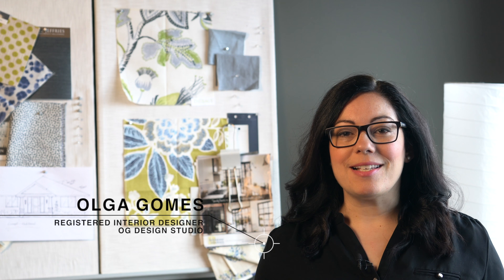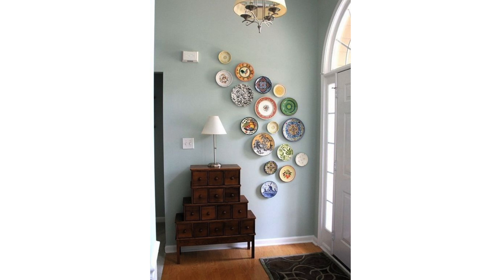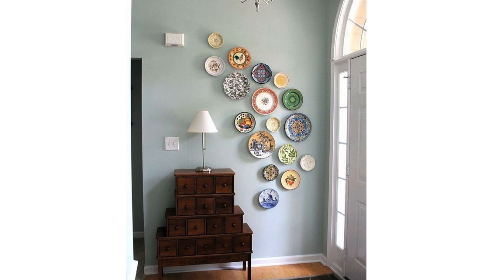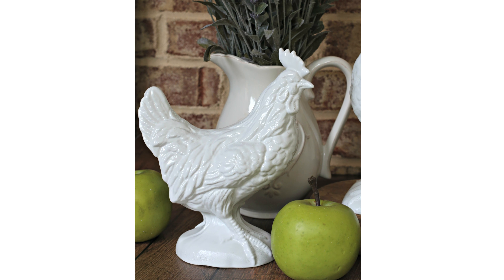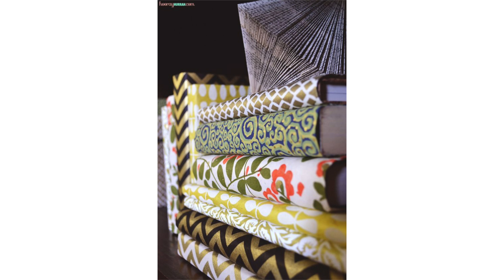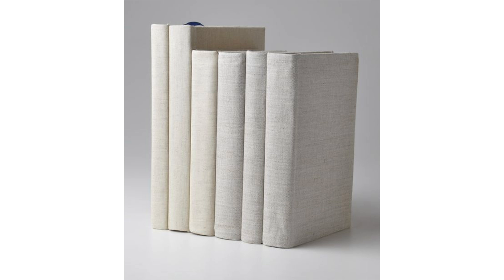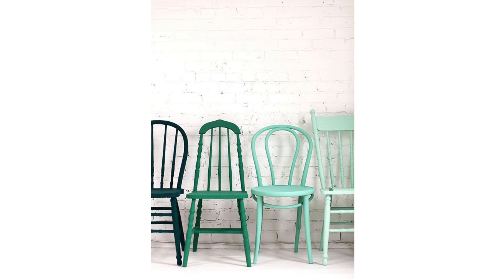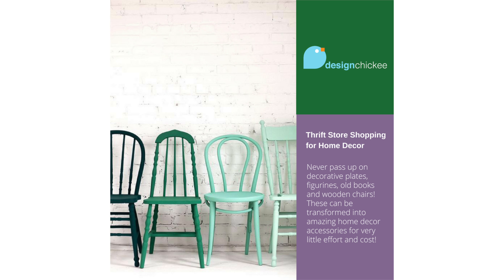Interior Design Tips: Thrift Store Must-Buys for Home Decor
If you're looking for a budget-friendly home decor accessories, there's no better place than your local thrift store. You don't need to have a keen eye for design to spot the perfect items... You just need to know what to never pass on when you visit. If you see it, grab it. I'm giving my 4 must-buys for home decor shopping at a thrift store. These are easy to transform and they look amazing when you're done... Talk about the biggest bang for your buck!

If you've got any thrift store must-buys, leave them in the comments below.
xo